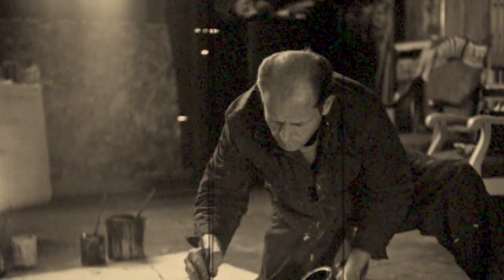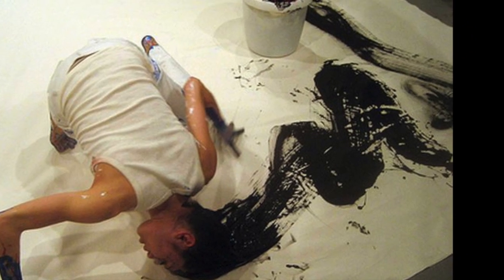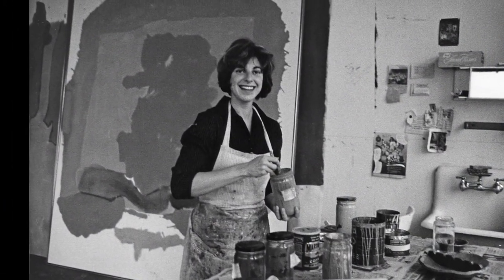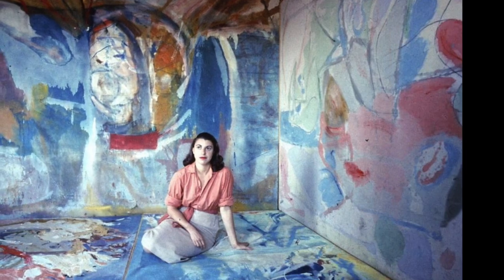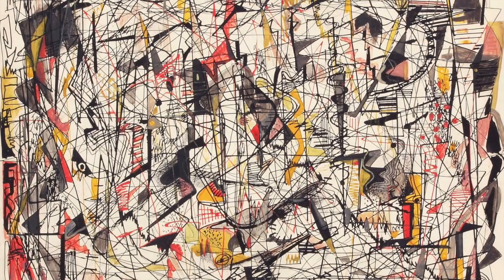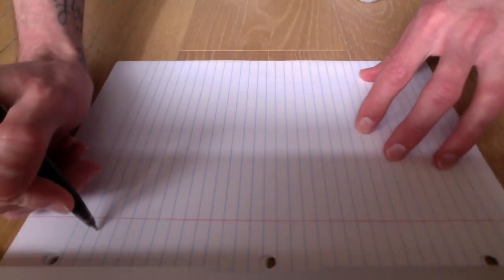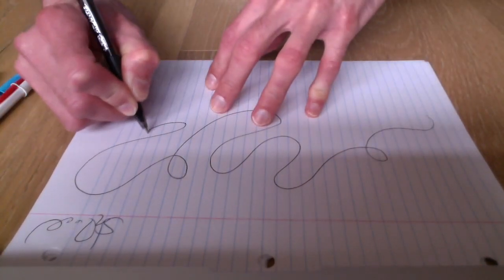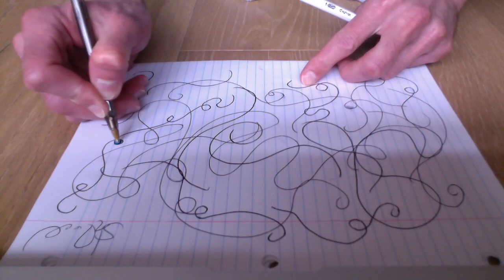Art lesson Steve K special Abstract Expressionism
Art lesson from home, a Steve K special.
Breakdown style of Art called Abstract Expressionism.

Hope Everyone is well and safe.